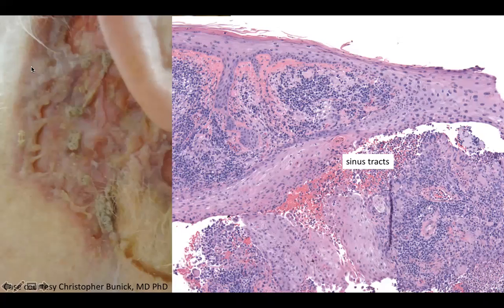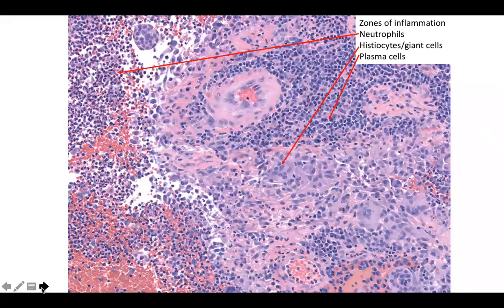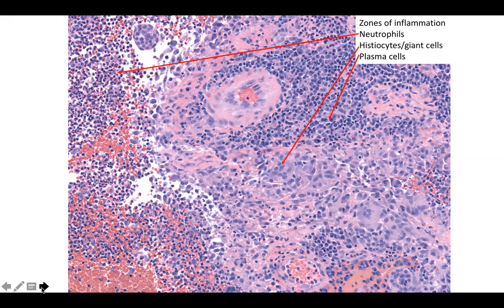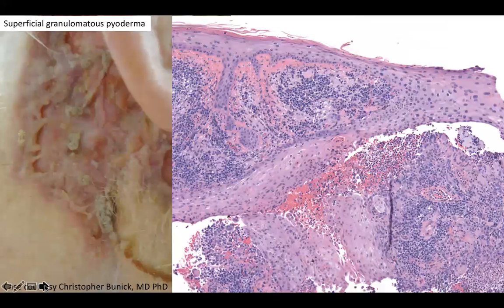DP60 episode 56 cribriform scar behind ear